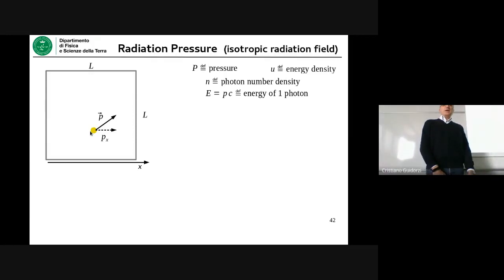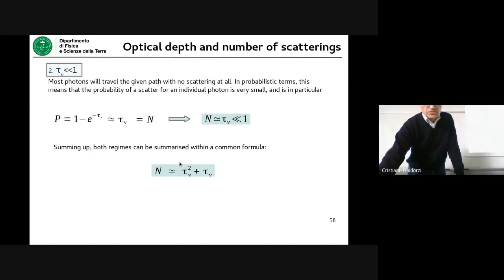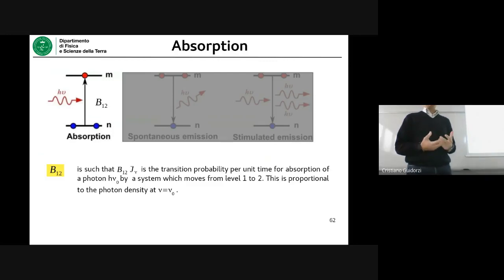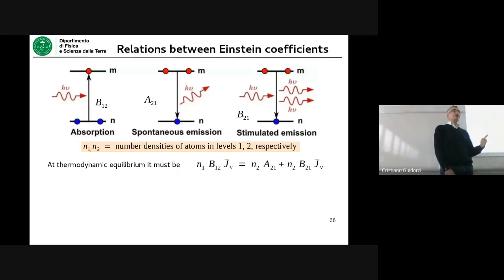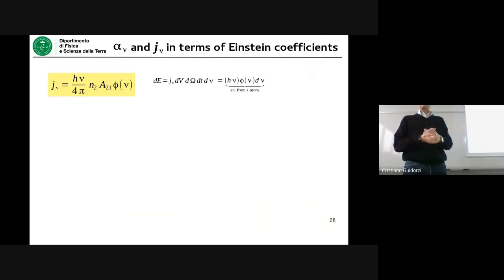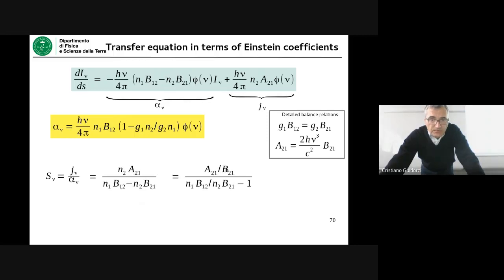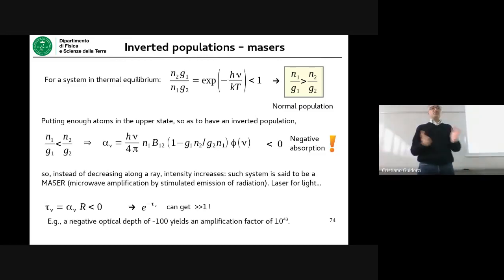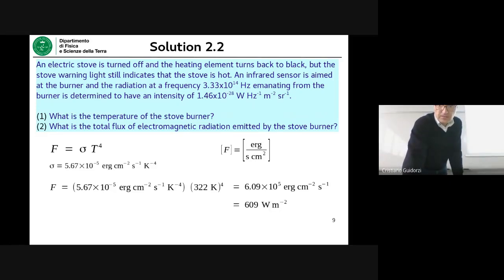Astrophysical processes (14-10-20)